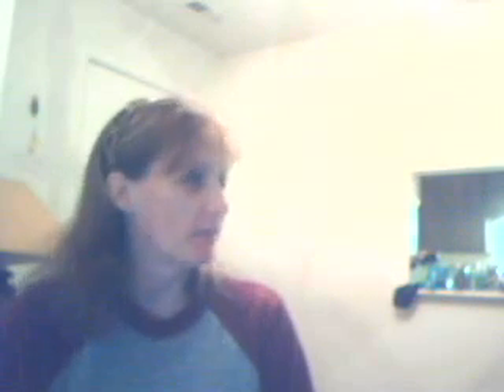small steps and muellers pasta at food lion